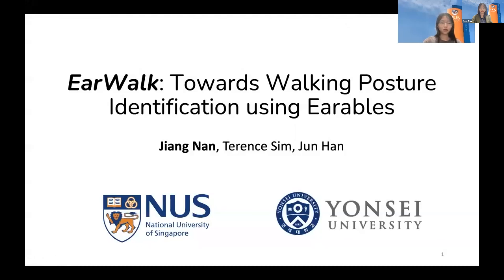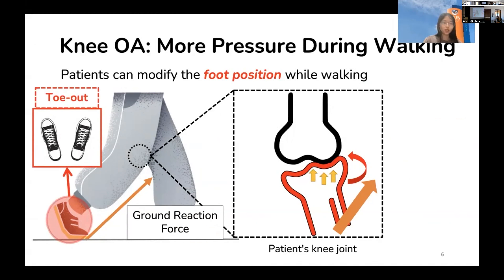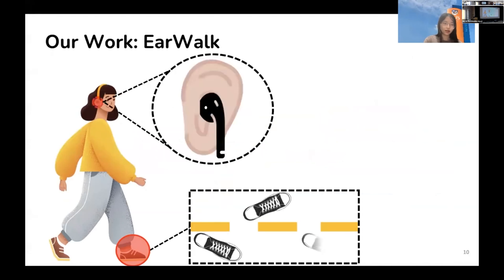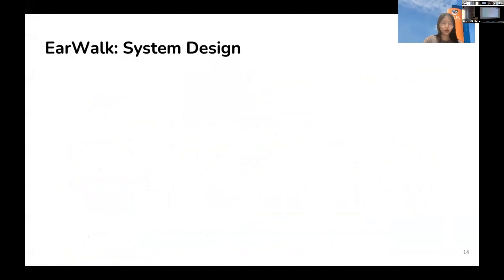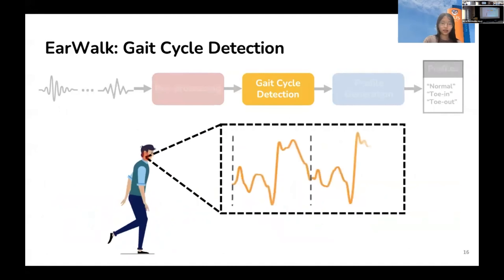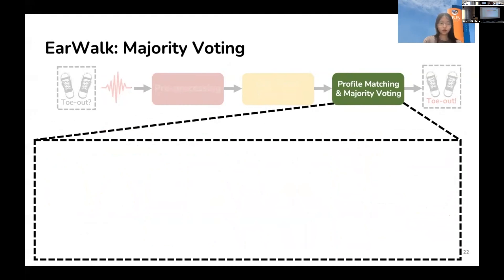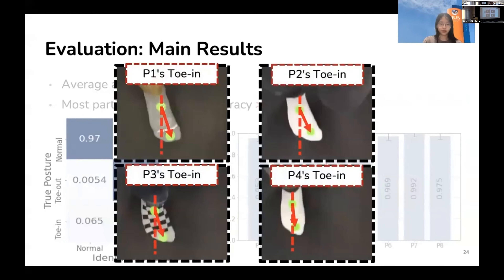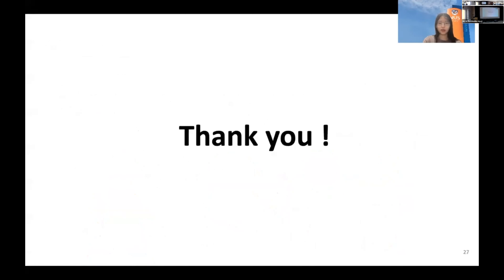HotMobile 2022 - EarWalk: towards walking posture identification using earables